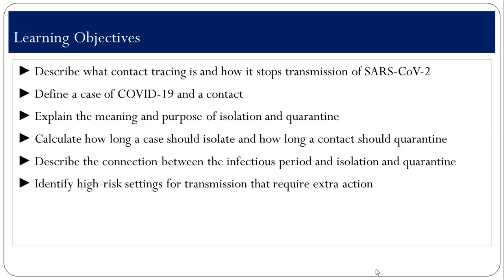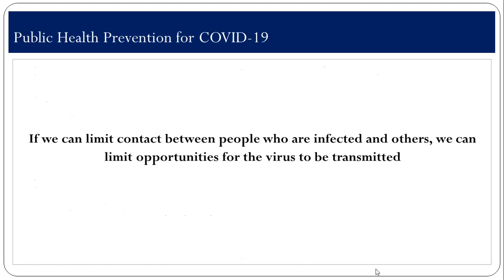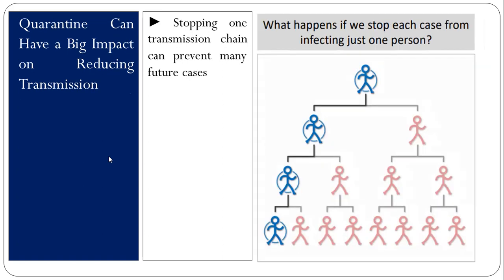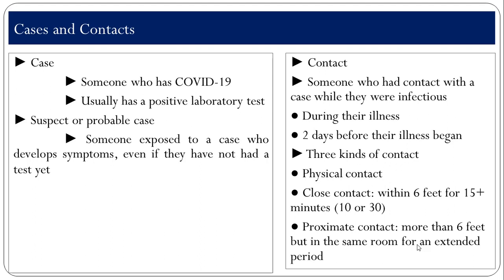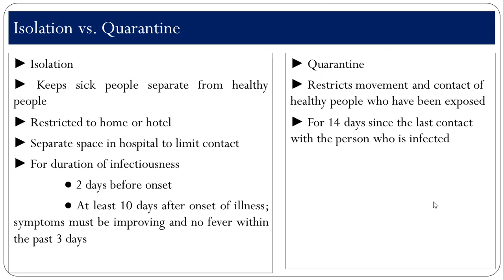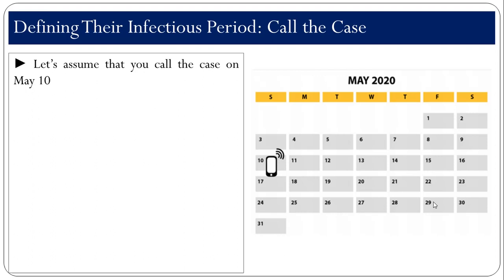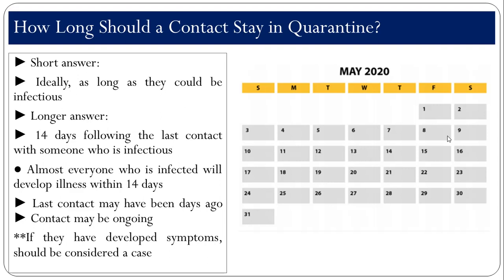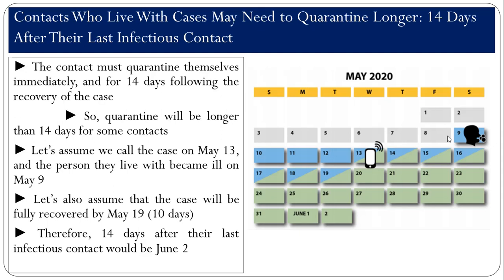How to Calculate Isolation and Quarantine duration ? Isolation vs. Quarantine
Both of these terms mean that someone is going to distance themselves from other people. Someone is going to stop having contact with other people. But they mean slightly different things, so let's be clear about these.
Isolation means keeping sick people separate from others, from healthy people, or any other person. Some people are sick longer than others, so their infectious period will be longer than others too. But in general, we would say that someone can stop isolating themselves from others safely if it's been at least 10 days after the onset of their illness, all of their symptoms are improving, and they haven't had any fever within the past three days, and they also have not been taking medicines to suppress their fever for the past three days. So it's important to check that.
So quarantine means restricting the movement and contact of healthy people who've been exposed with other people. So we isolate a case, but we quarantine contacts, because they've been exposed, and they could become infectious.
Contacts should be quarantined for 14 days since the last contact they had with the infectious patient, the person who may have infected them.
So it's important to know when their contact was to be able to figure out how long they need to quarantine.
This can be done within home, so you can restrict yourself to your home.
If you live with other people, you would also need to keep from having contact with other people even within the home.
 If you're unable to do that within your home, then you may need to go somewhere else to isolate yourself from other people.
 In some places, people may go to a hotel, or find another place where they can be separate from others.
In hospitals, patients will have to have a separate space and have very limited contact with anyone else except health care workers who are wearing the appropriate masks, gloves, and gowns to keep them safe.
How long should someone isolate from other people?
Well, it should be for the duration of their infectiousness. And as we've already discussed, that will start two days before the onset of their illness, and it will last through the duration of their illness.